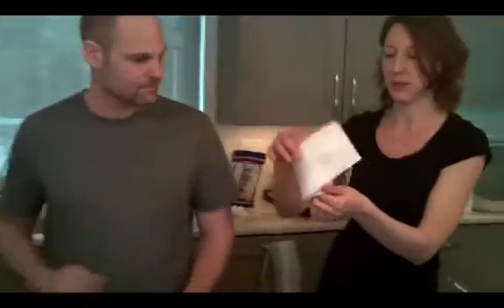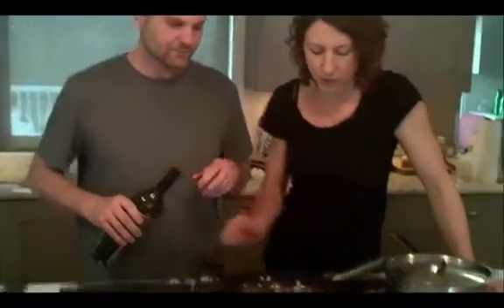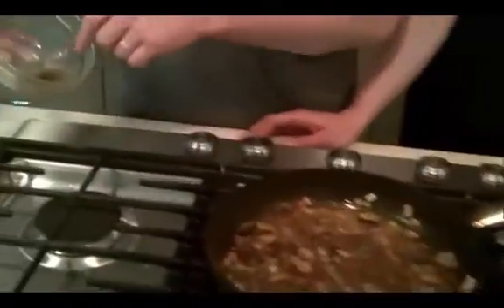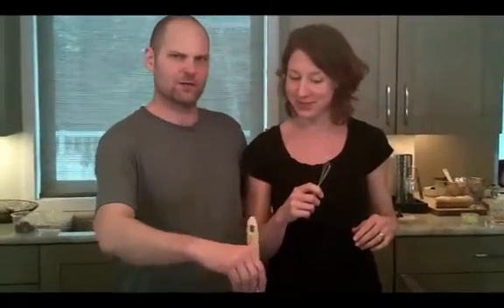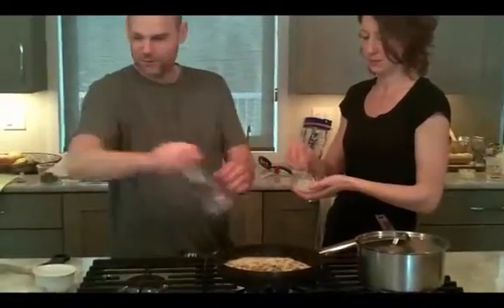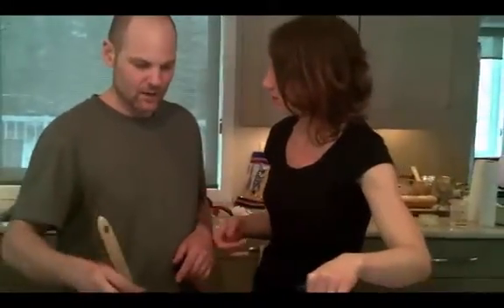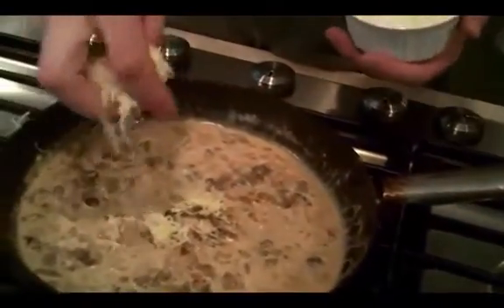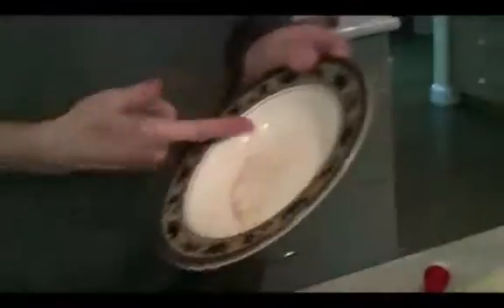Wild Mushroom Cream Sauce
This is a luxurious cream sauce recipe made with Untamed Feast's Forest Blend wild mushrooms. Great on pasta, meat, fish, etc.